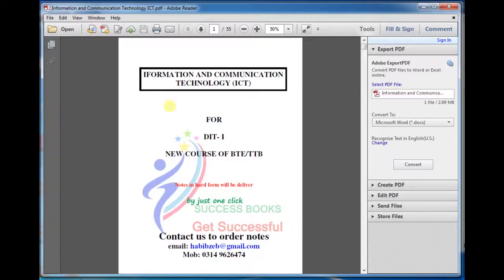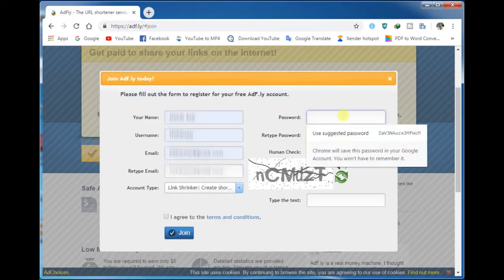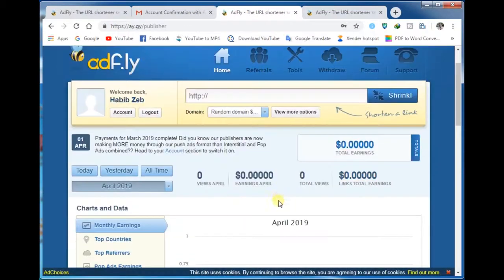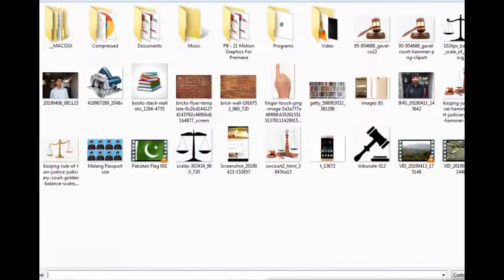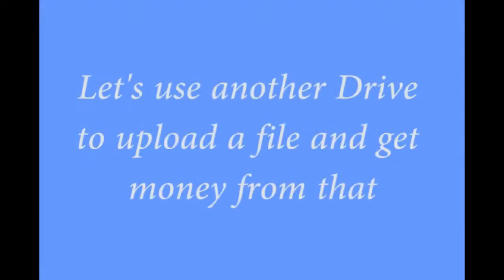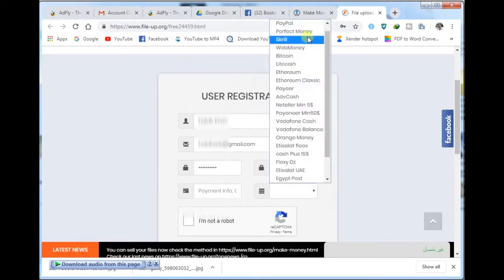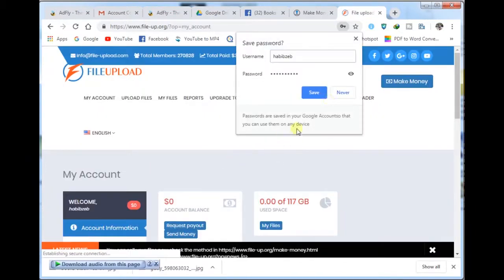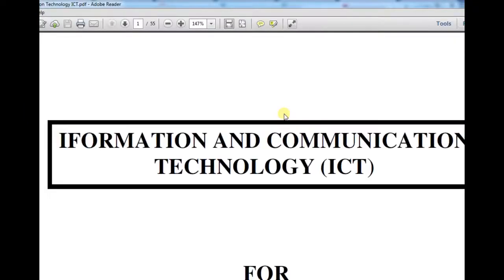Upload Files to Google Drive and earn money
In this video I'm showing you to upload your files to Google Drive and File upload site to earn money.

if you have some important files like PDF books , images, and any other files and you want to get money with these files then it is so easy. watch my video and start selling your files.